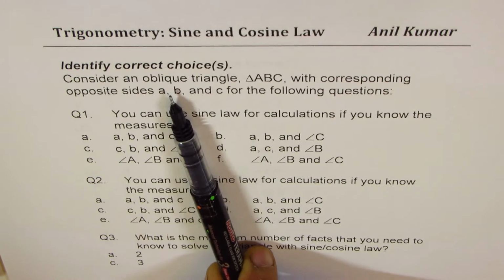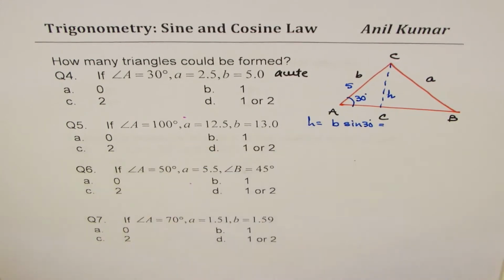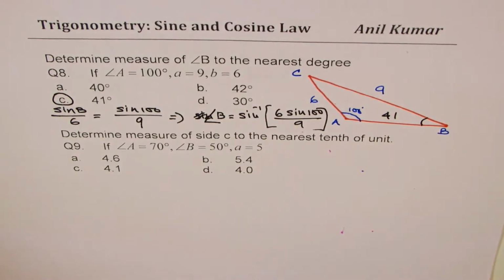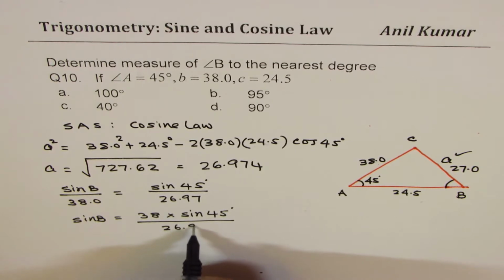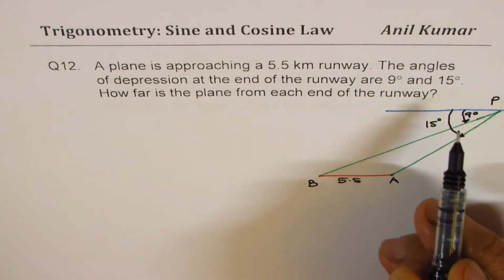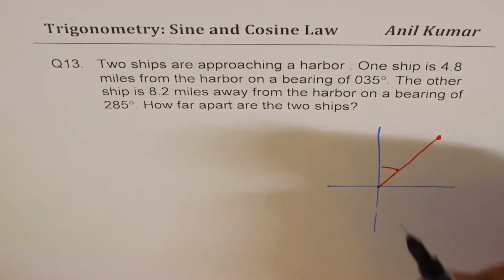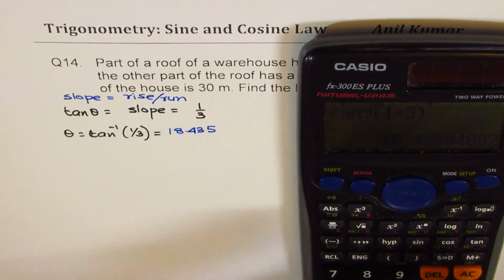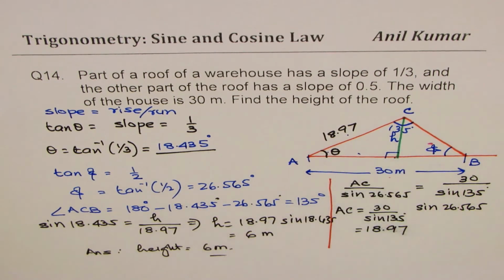Sine Law Cosine Law Trigonometry Exam Review MCR3U Pre-Calculus